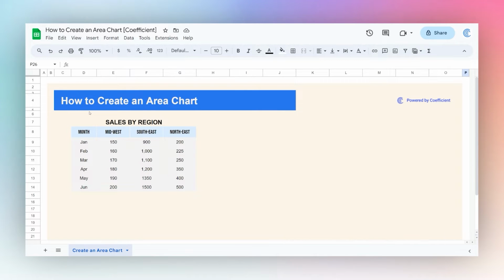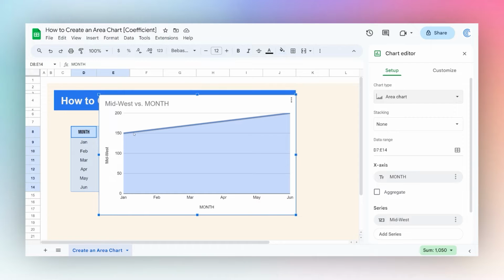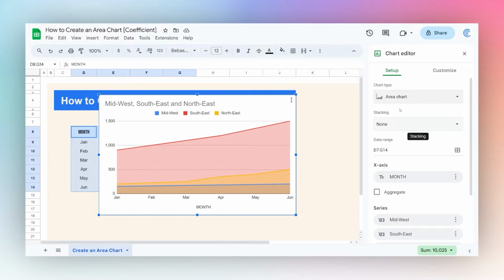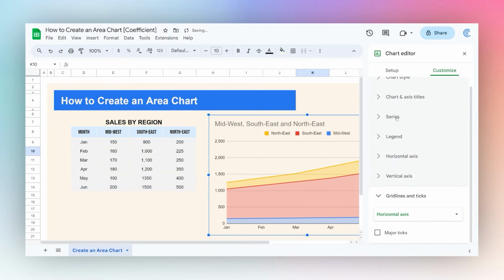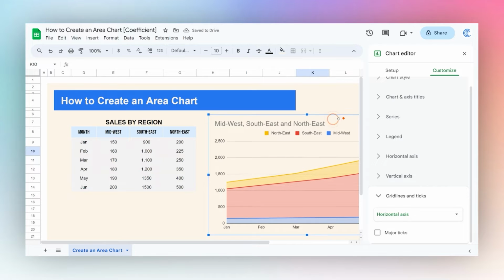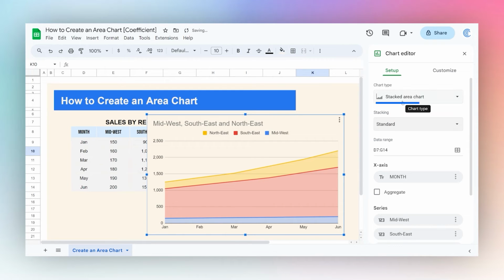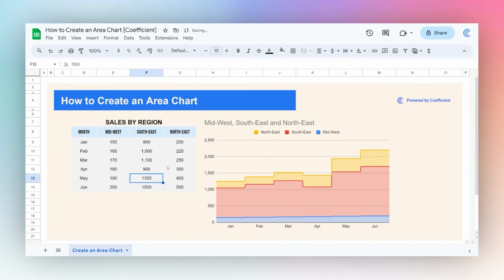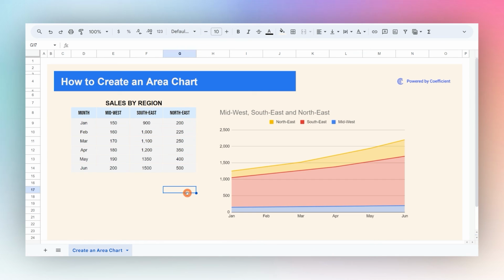How to Create an Area Chart in Google Sheets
Learn to create an area graph in Google Sheets. We'll walk you through the process step by step and include how to stack, customize, and merge your data.

Area charts offer an intuitive way to represent data variations over time.